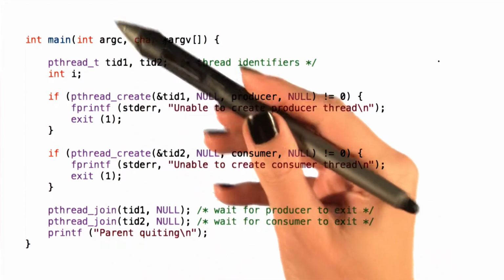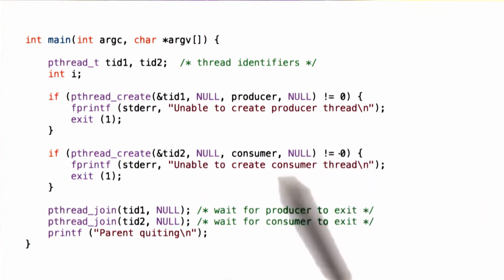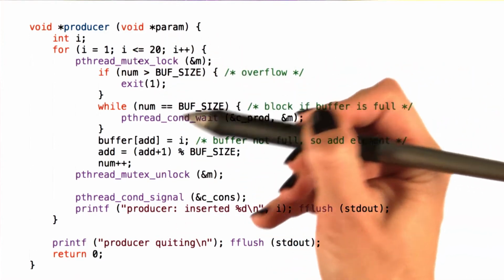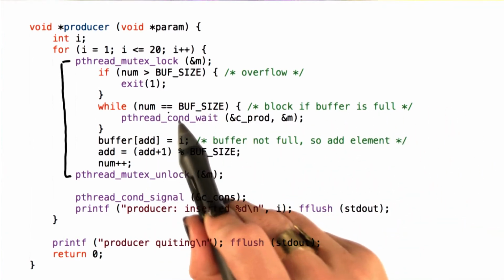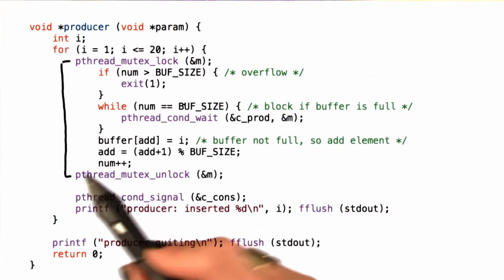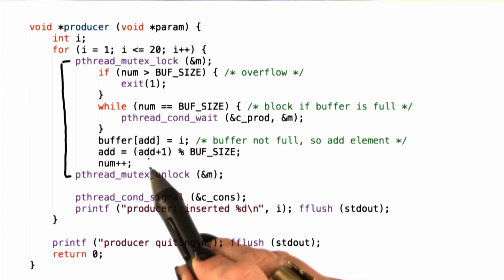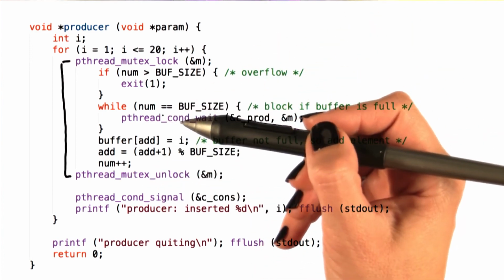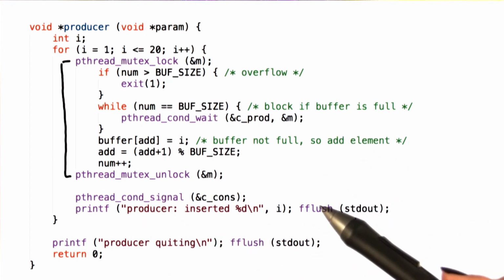Producer and Consumer Example Part 2